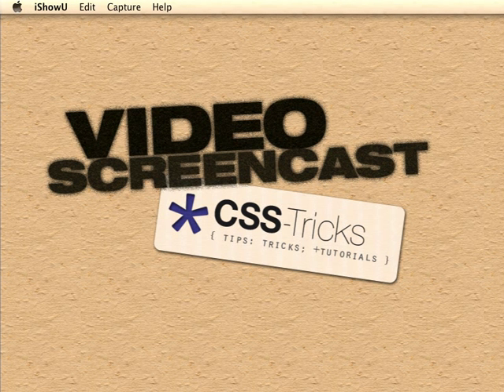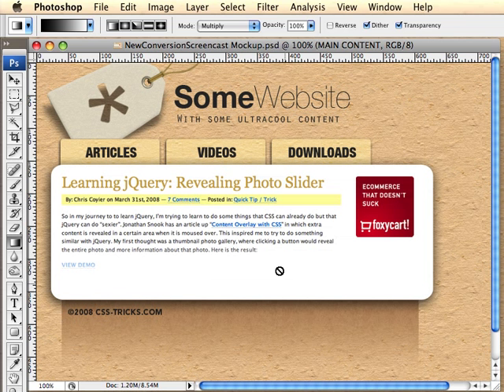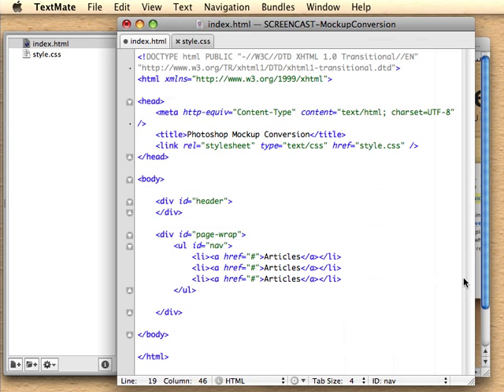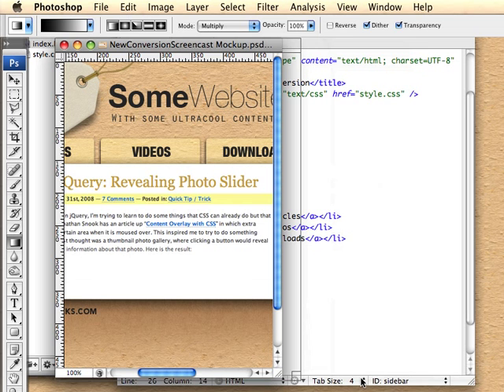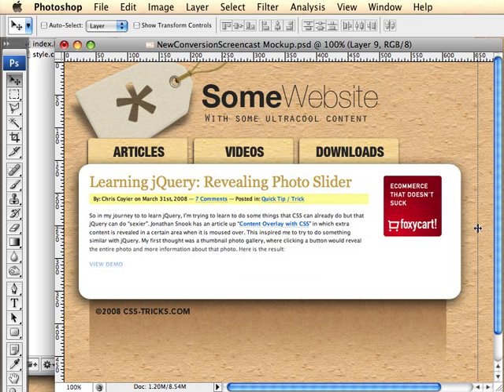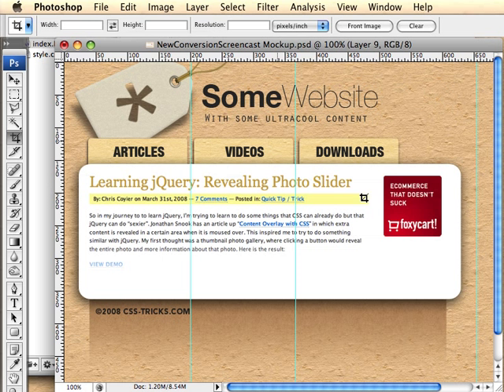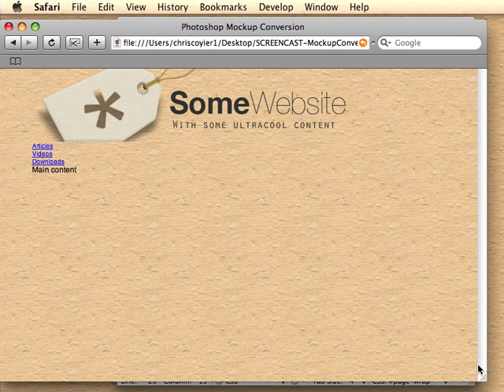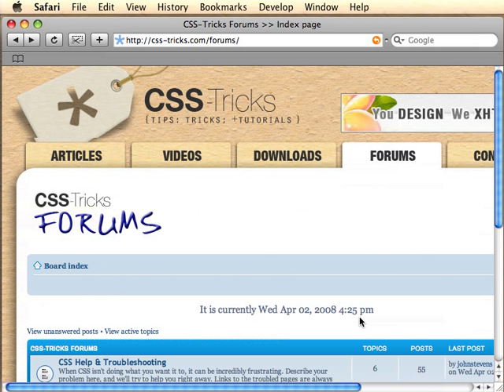Screencast #12: Converting a Photoshop Mockup: Part Two, Episode One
There has been LOTS of great feedback on the first series of Converting a Photoshop Mockup into HTML/CSS. So let's do it again! Every website is different will require different conversion techniques so there will be plenty to learn this time around that will be different from last time. The mockup we will be using here is a mini-version of the current version of CSS-Tricks itself!